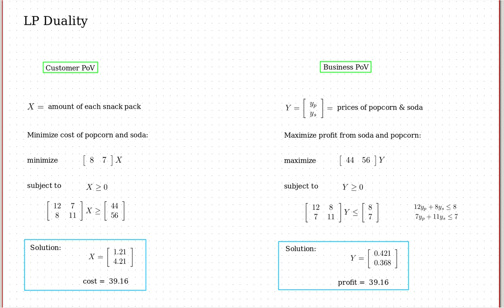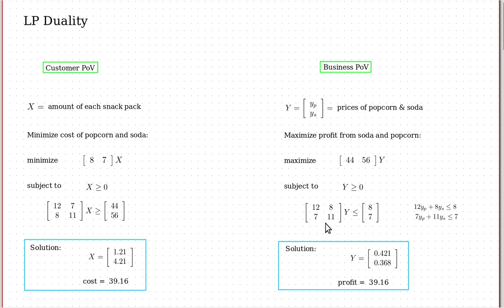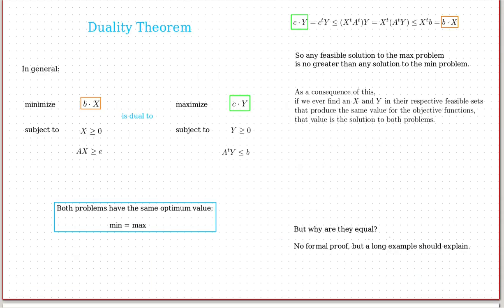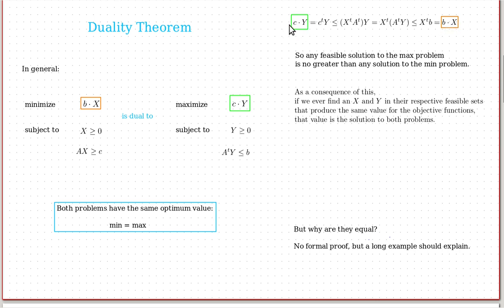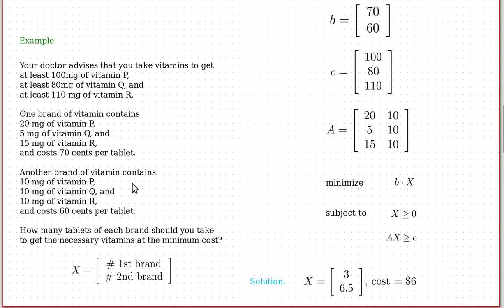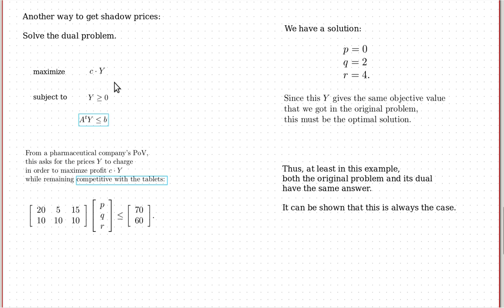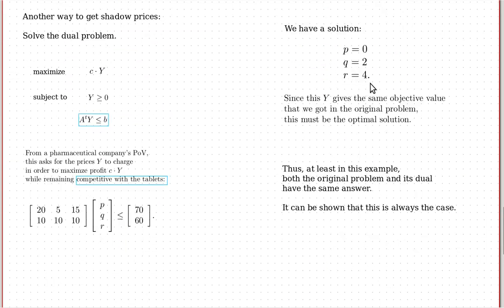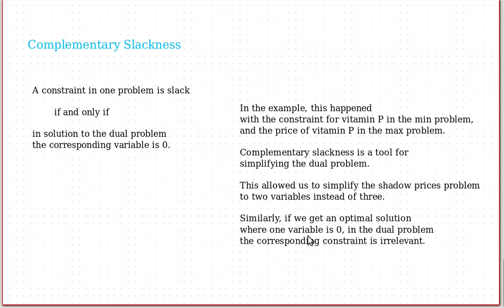Linear Programming Duality